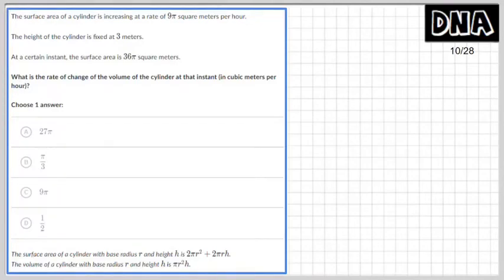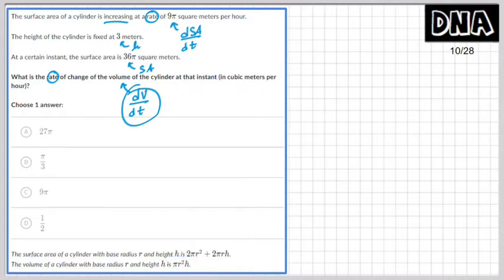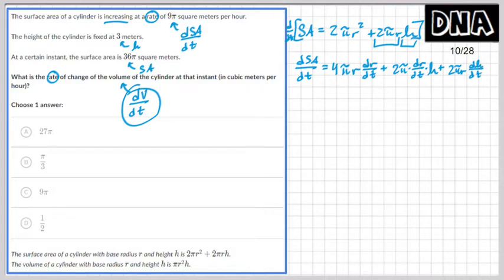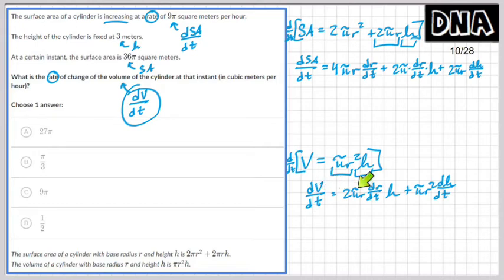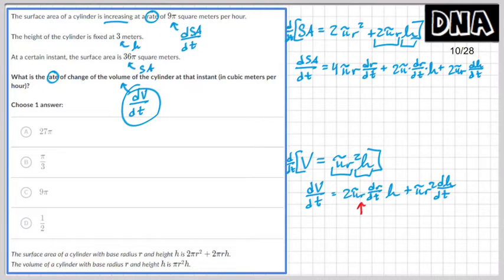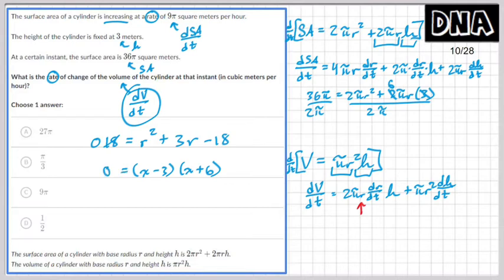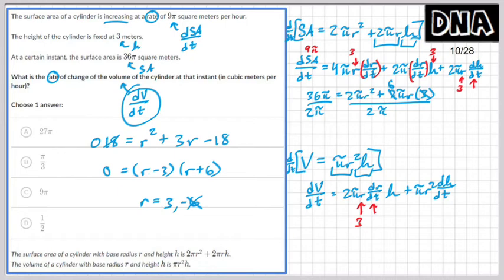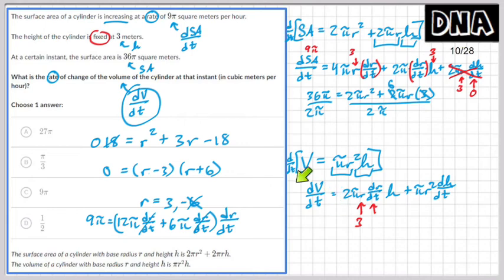U4Q2 advanced related rate cylinder